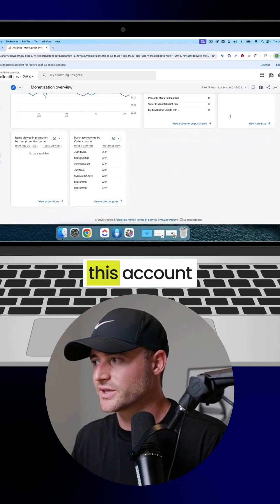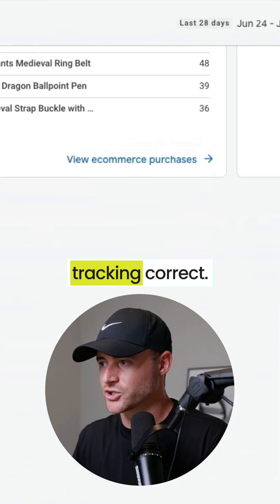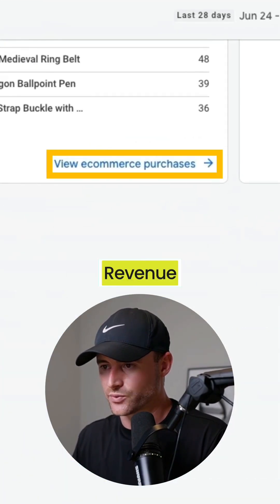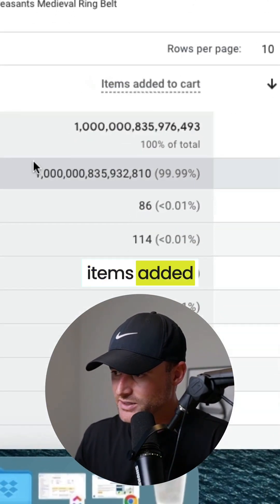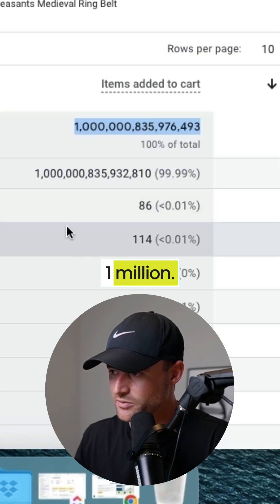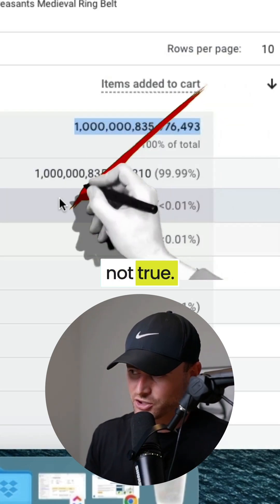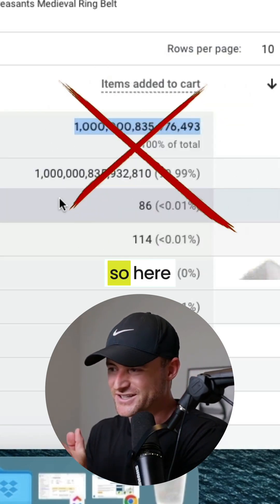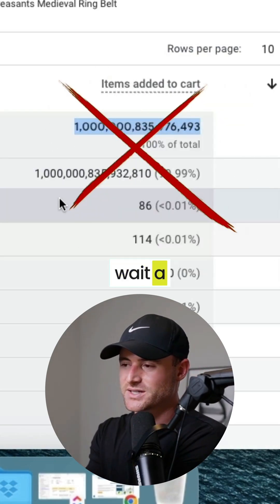The Easy Way To Review Your Google ads Analytics Data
Monthly GA4 checks reveal which products are crushing it organically but missing from your Google Ads campaigns. You're leaving money on the table here.